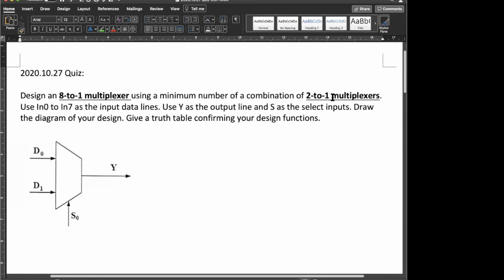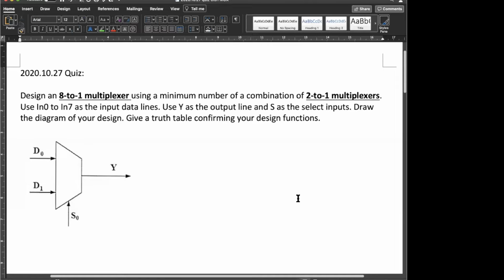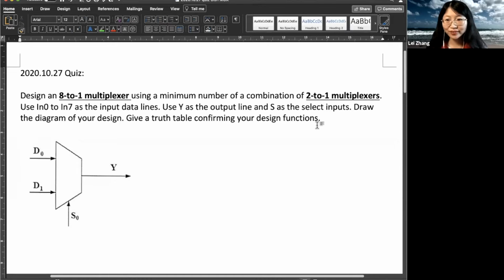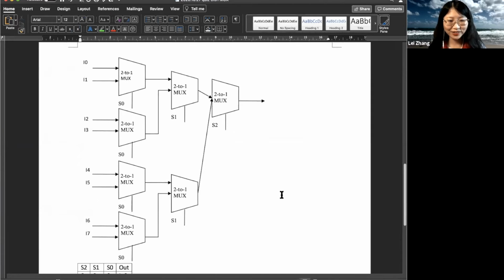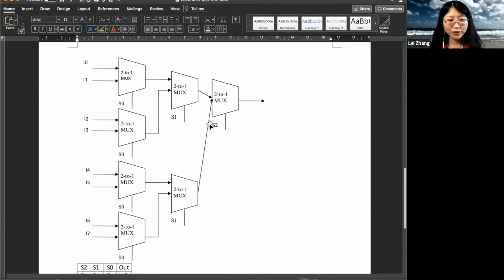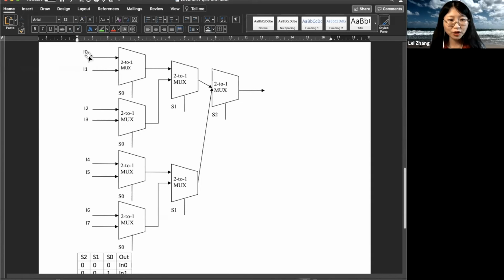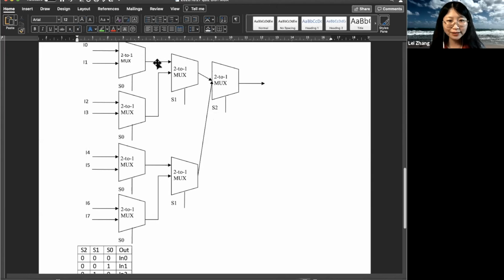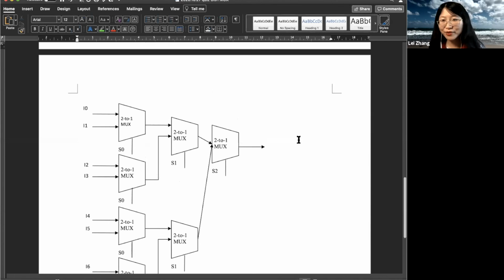ENEL 384 Chapter 6: Build 8-to-1 Multiplexer Using 2-to-1 Multiplexer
recorded 2020 (Zoom) In Class Quiz